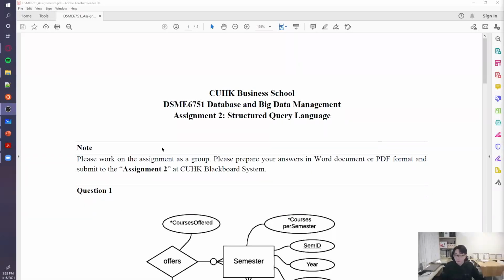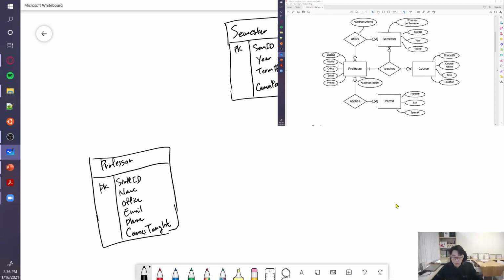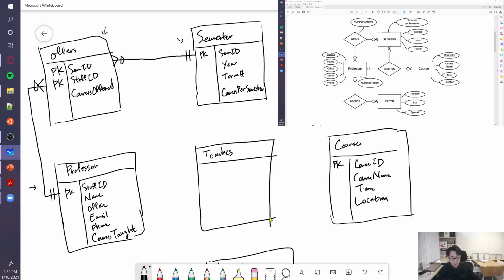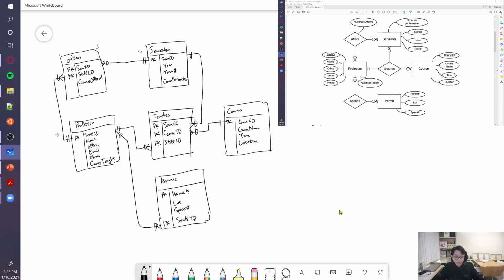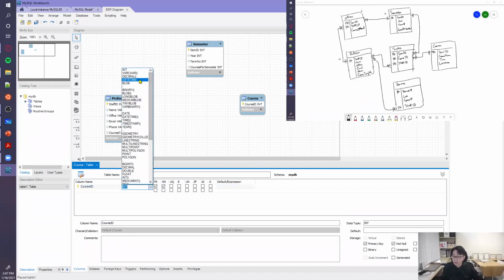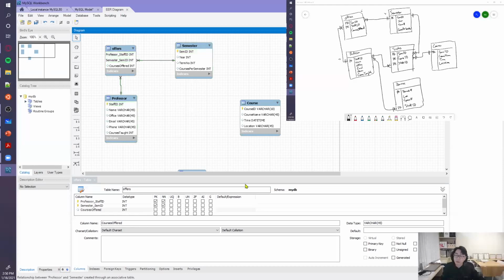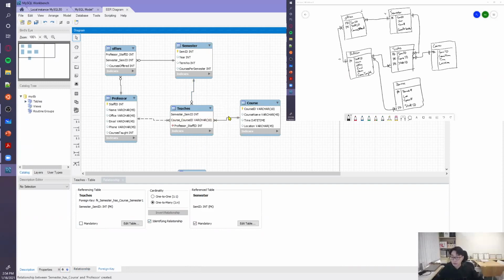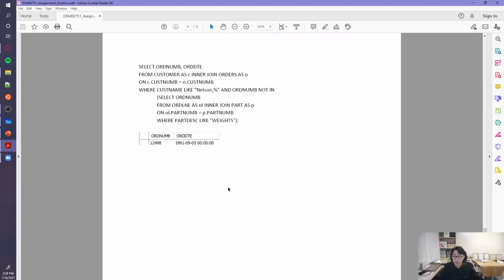Relational Modeling and SQL: Assignment 2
In the database course, covering Assignment 2 designed to practice relational modeling for relational database design and coding SQL in relational database MySQL.